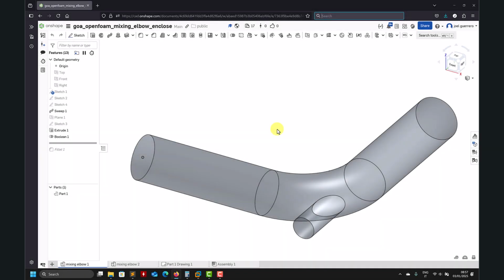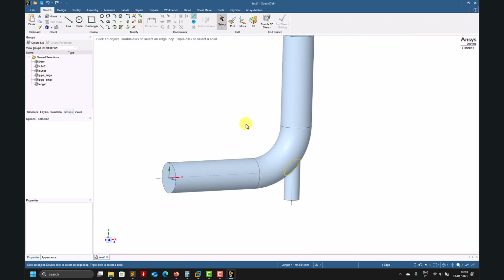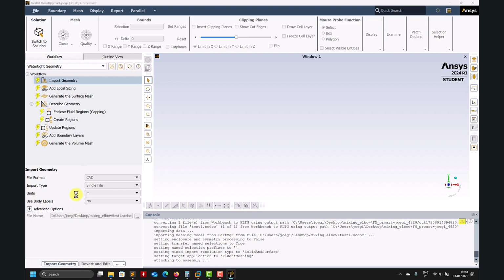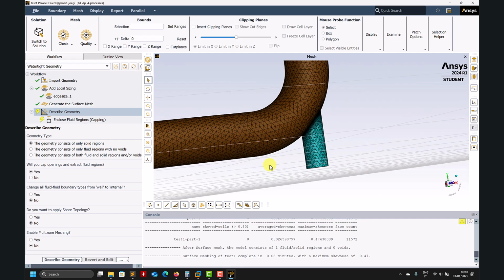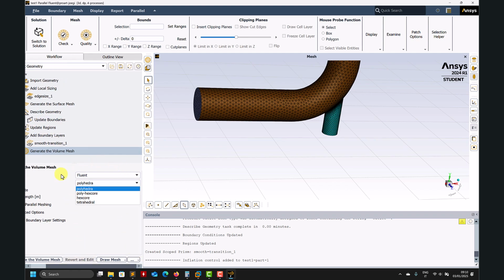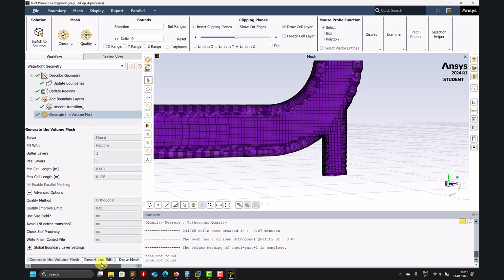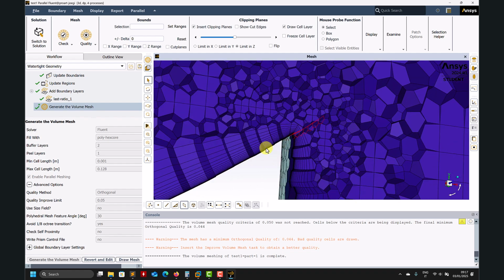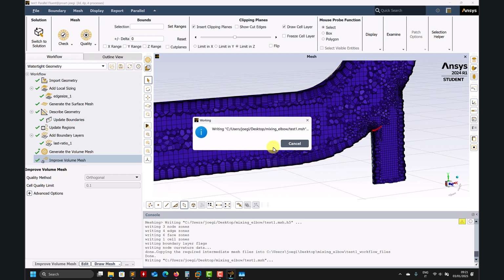Meshing with snappyHexMesh | Tutorial 4-Part 10 | The mixing elbow - Internal flow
The mixing elbow - Internal flow

Topics covered in this tutorial:
- Let's compare snappyHexMesh against Ansys Mesher
- Geometry preparation with spaceClaim
- Meshing in Ansys Mesher
- Saving the mesh in ASCII format